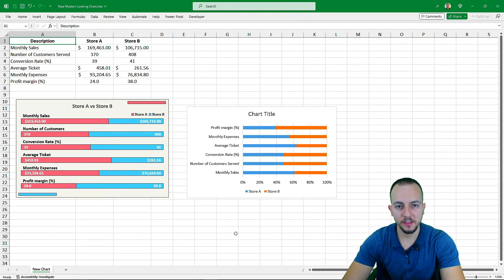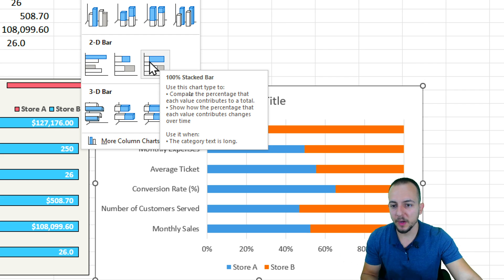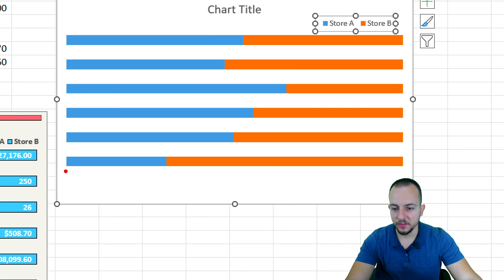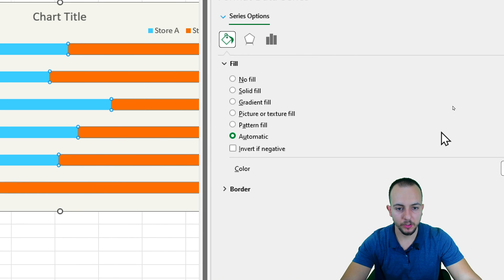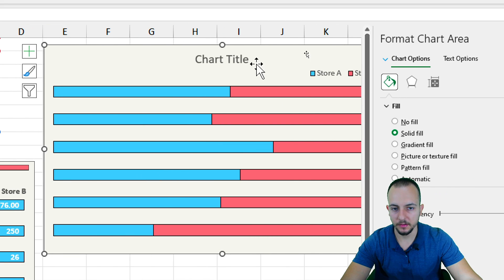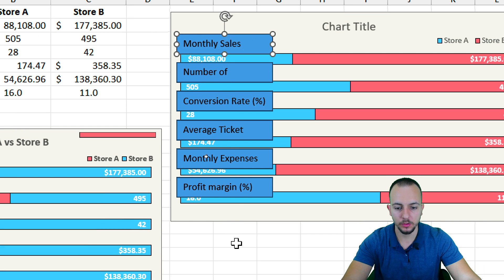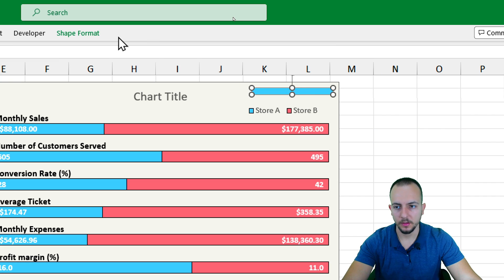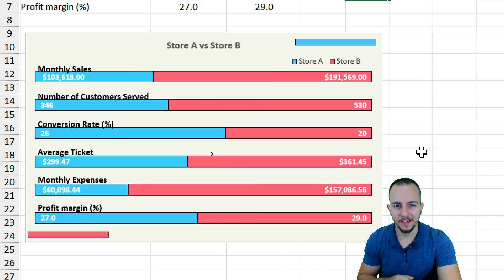New Modern Looking Chart in Excel | How to do it | Bar and Column Chart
In this Excel video tutorial, we gonna see how to make a new Modern Looking Chart and a Beautiful Chart in Excel, a Bar Chart or also known as a Column Chart in Excel.

In this Excel tutorial, we will learn how to make a modern and beautiful chart in an Excel Sheet from scratch, step by step, with a practical Example. We can use it in our meetings, our presentations, our dashboards, professional templates, etc.

Excel has several different graphs and one of the main graphs in Excel is the column graph. It is widely used in everyday life and in the job market, so in this video I will show you how to make a column graph or bar graph in Excel step by step step by step from scratch and we will make the graphic very beautiful and modern.

We will need to use some special effects in the chart, such as the shadow effect, we will also use borders and we will also use custom colors in Excel, that is, we will use colors different from the standard colors that Excel provides, this way we have access to more colors in Excel. customized in Excel.

The graph I am going to make is used to compare information and thus be able to carry out analyzes accurately and efficiently in a very visual and simple way.